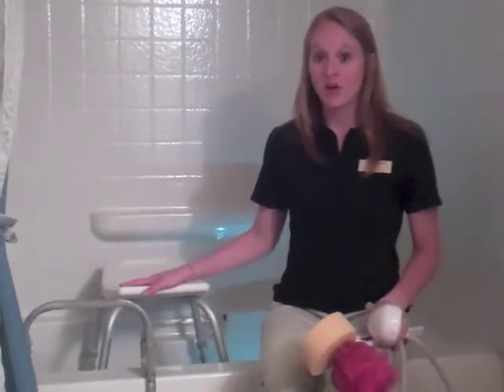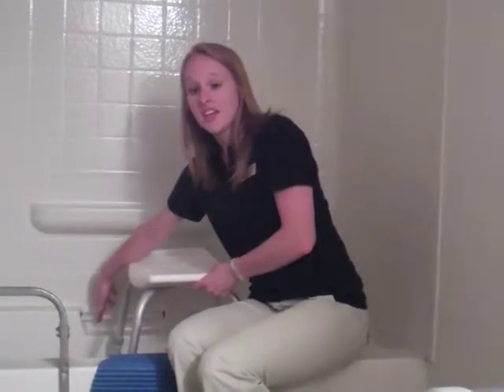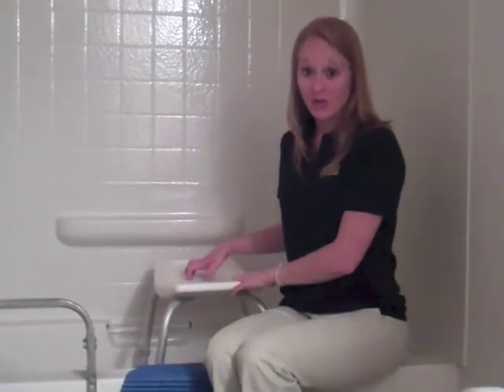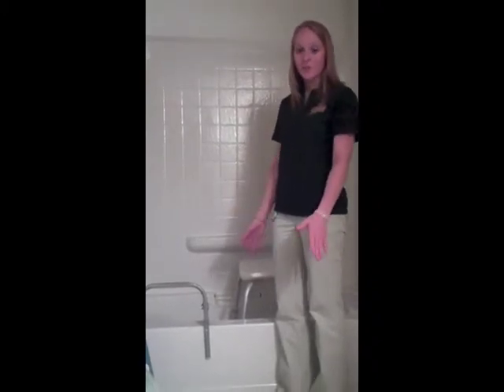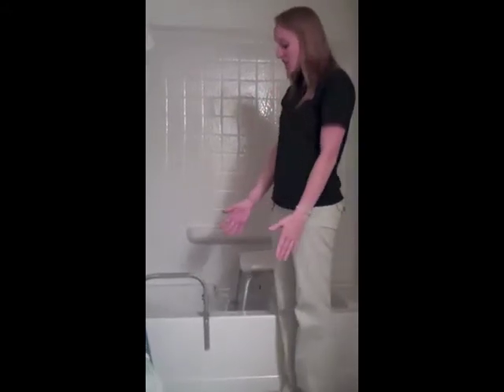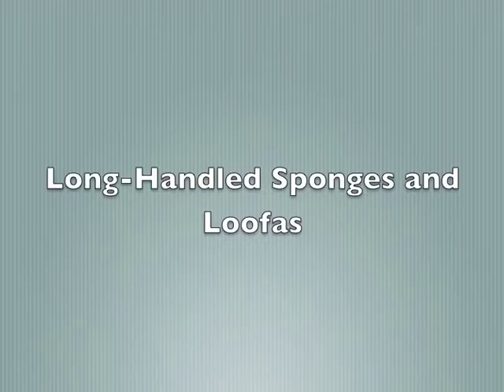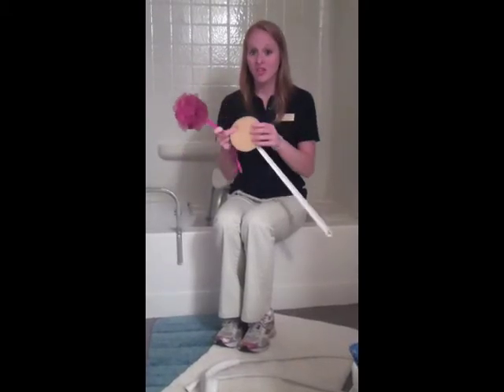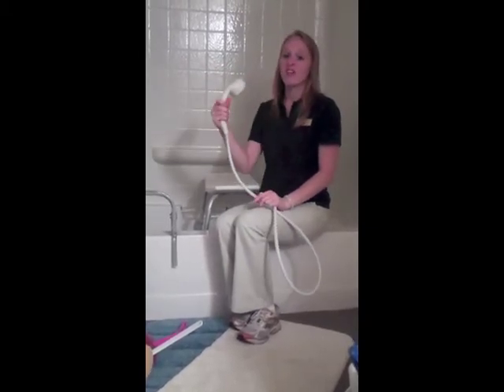Kohll's Bath Medical Equipment Omaha